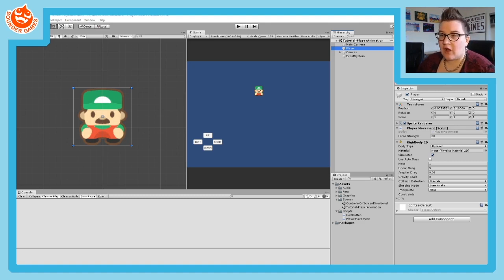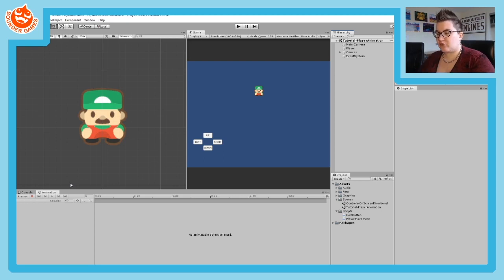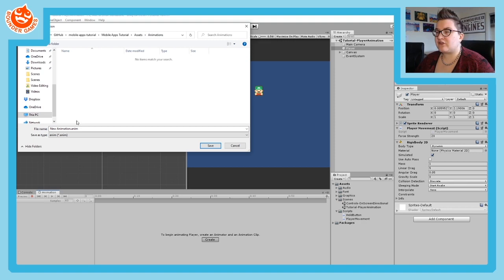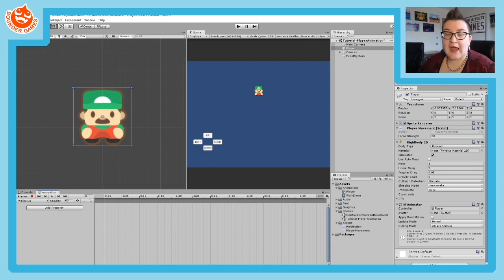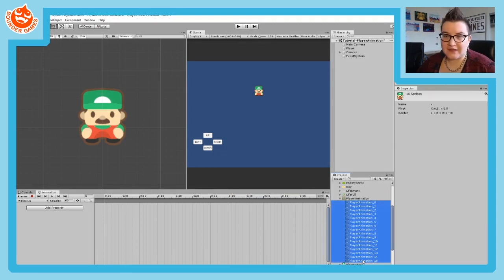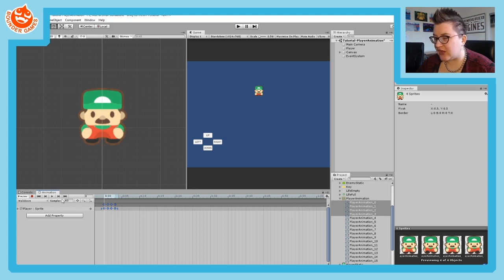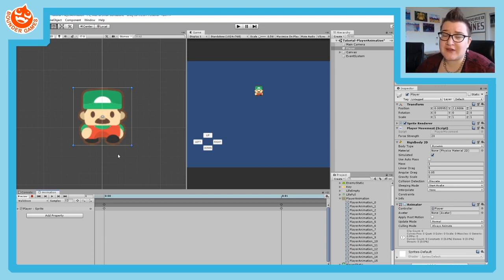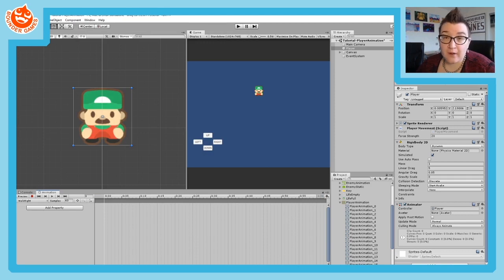Unity Tutorial - Unity Features: Sprite Animation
This tutorial will explain how to create sprite-based animations in Unity. It will not show how to switch between animations - that will be done in a later tutorial.